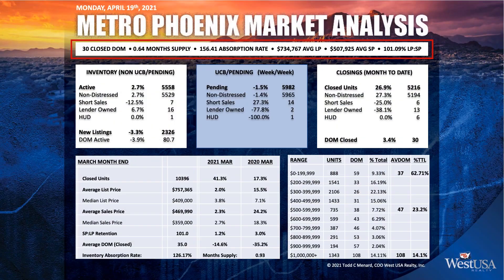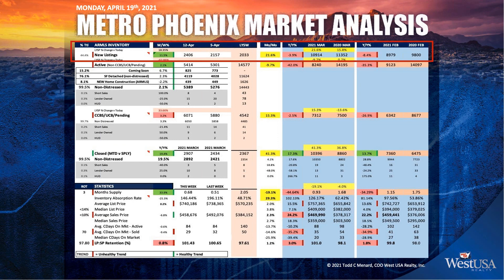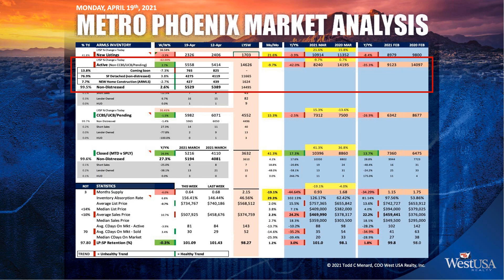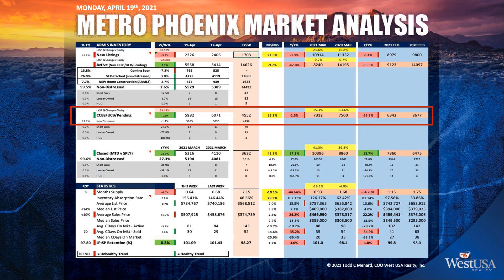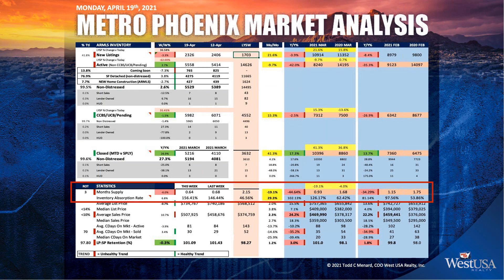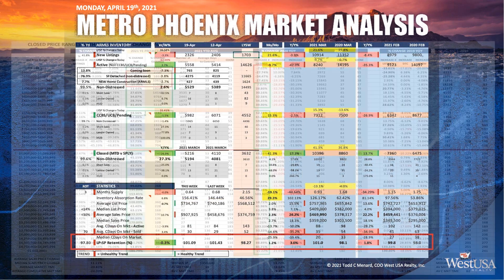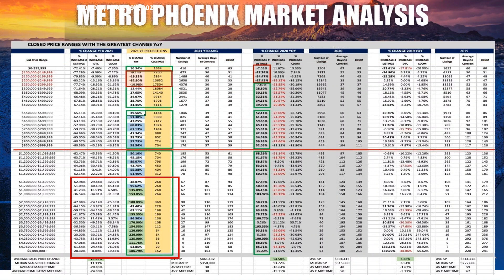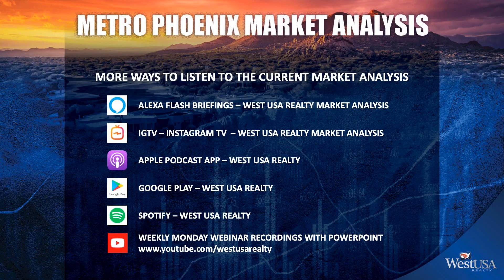Todd's Market Stats 4/19/2021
West USA COO, Todd Menard Talks About The Current Market Stats